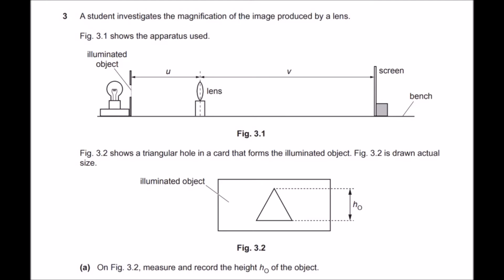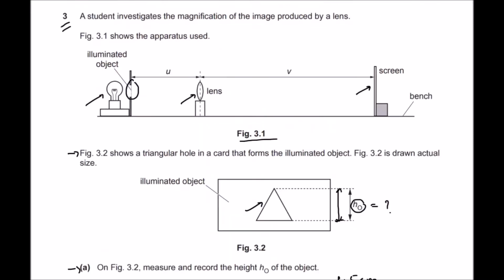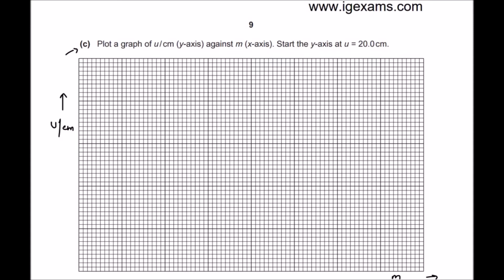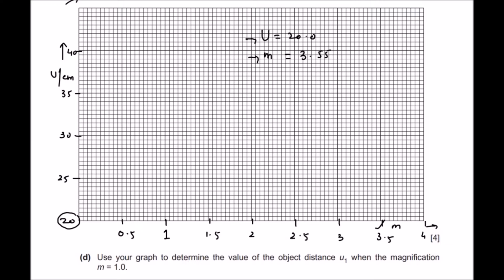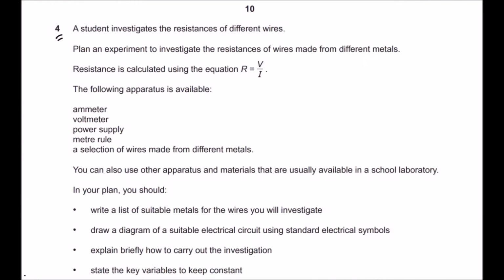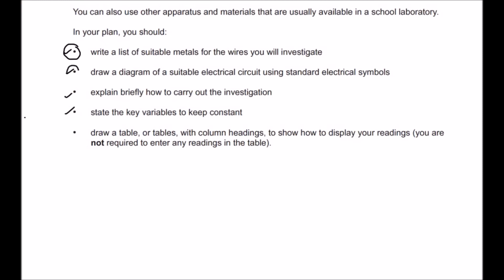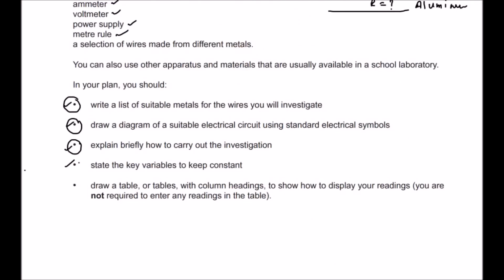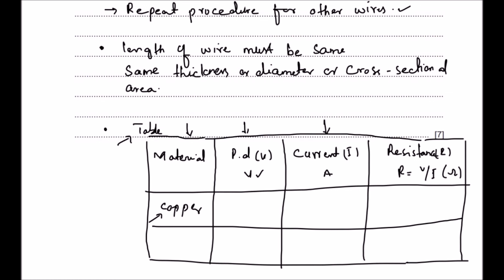PAPER 6 OC T/NOV 2020 61 PART -B/IGCSE PHYSICS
Hello! Students
This is past papers solution series for Cambridge IGCSE PHYSICS.. In this video you will find the easy solutions of exam questions. It will help you to prepare exam well, so keep watching PHYSICS with SAFDAR for better results in exam.
PAPER - 6 OCT/NOV 2020 61 SOLUTIONS PART-B  / IGCSE PHYSICS